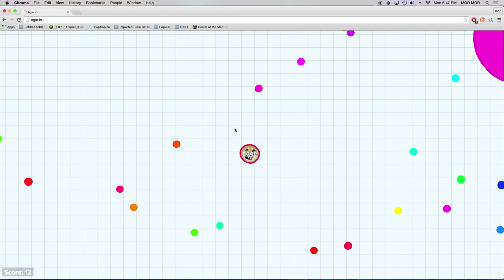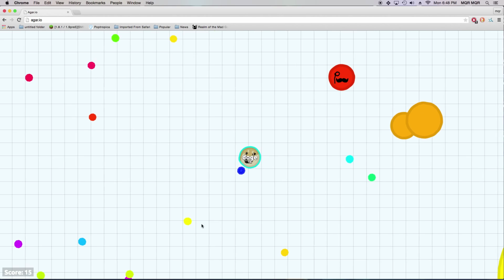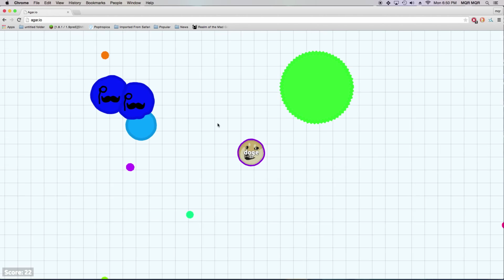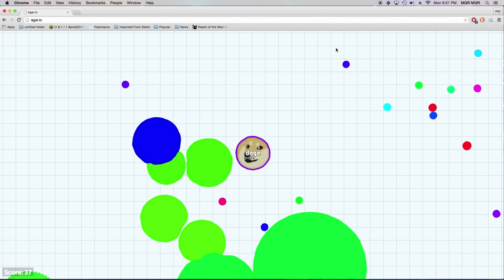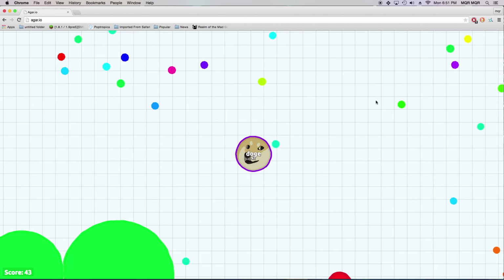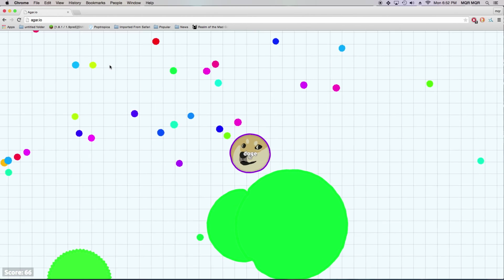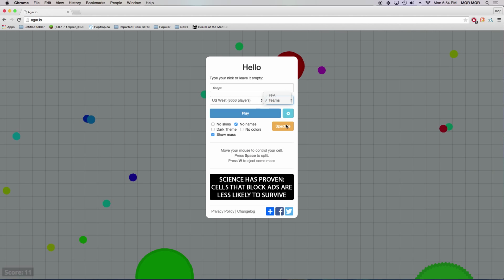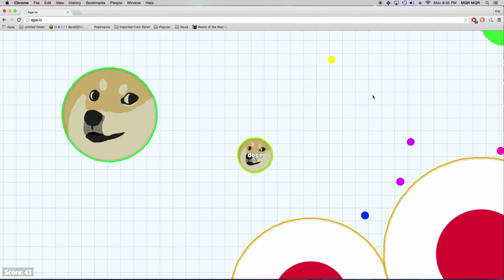Agar.io Gameplay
A new game that I am addicted to, the game has no official name, so I refer to the URL of the game, agar.io.
Game: agar.io
Xisumavoid's video: